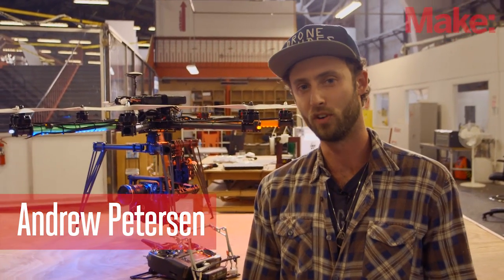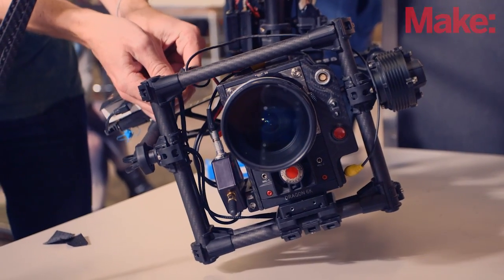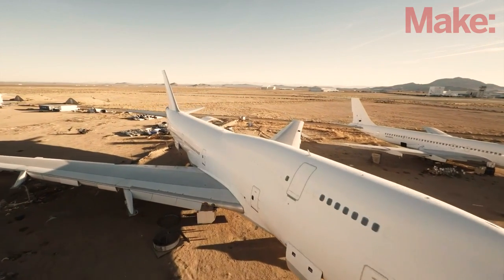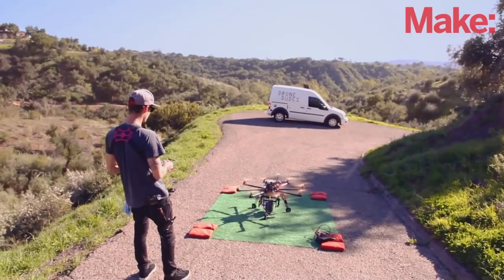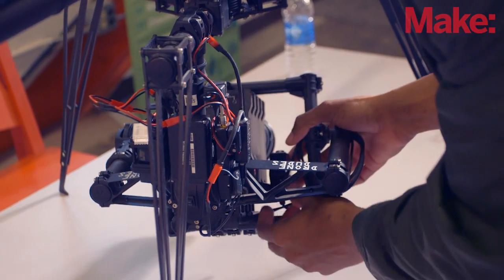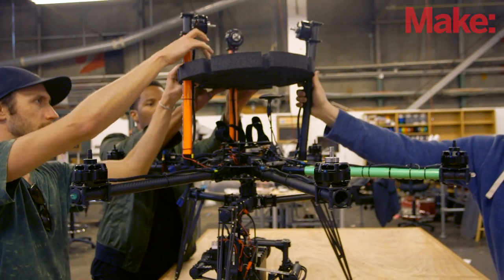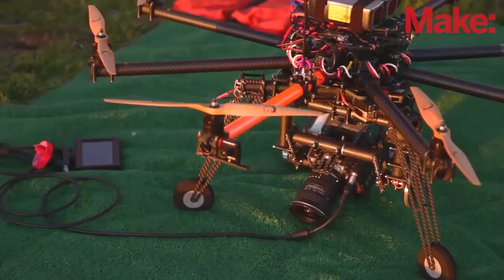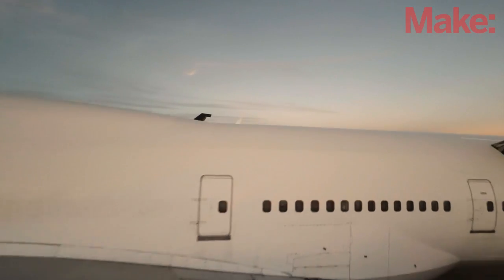Drone Dudes: Aerial Cinematography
The Drone Dudes stopped by the Maker Media Lab recently to show off their custom octocopter setup, and we took the opportunity to get it — and them — on camera.